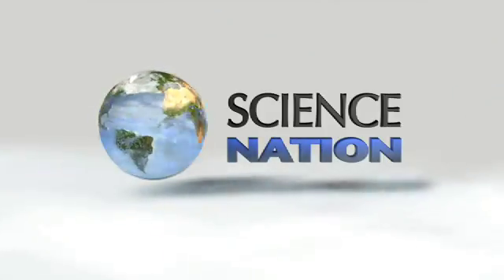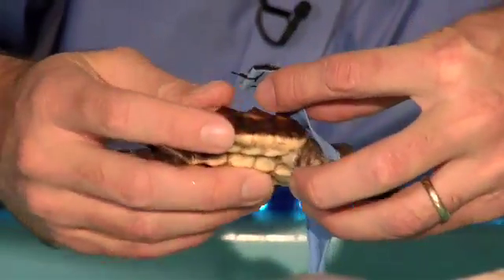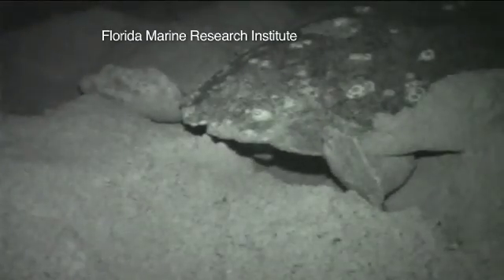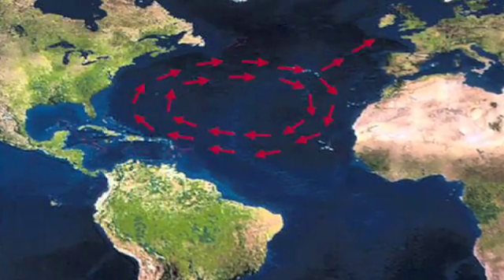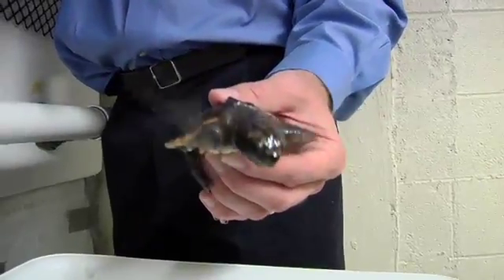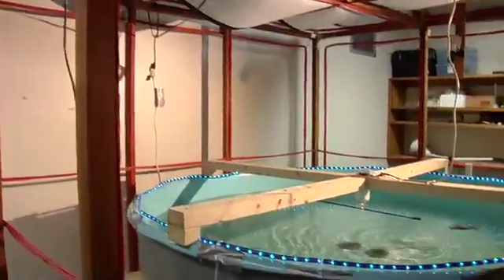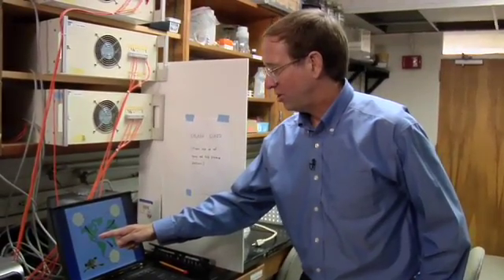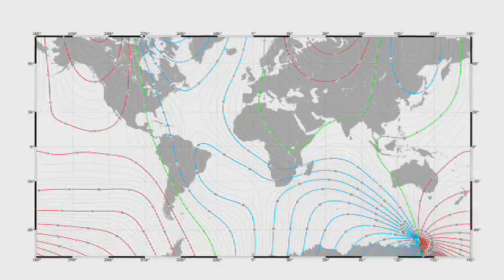Sea Turtle Migration | Science Nation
Sea turtles, salmon, and sharks sometimes travel the width of the ocean to return to their, "breeding ground," to reproduce. With funding from the National Science Foundation, Biologist Ken Lohmann at the University of North Carolina - Chapel Hill studies the role magnetic fields play in these long distance migrations. In his lab he's done behavioral studies, manipulating environmental cues to see how young turtles respond to even small changes in magnetic fields. His findings are already being put to use - wildlife officials from the state of South Carolina switched to using plastic cages to protect turtle eggs from predators after Lohmann's research suggested that wire cages can alter the magnetic cues sensed by the turtles.